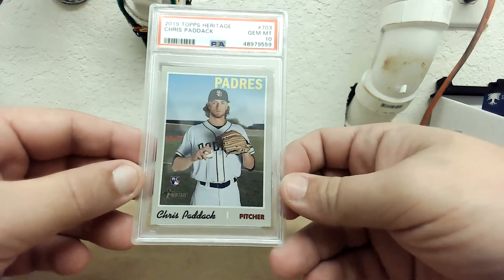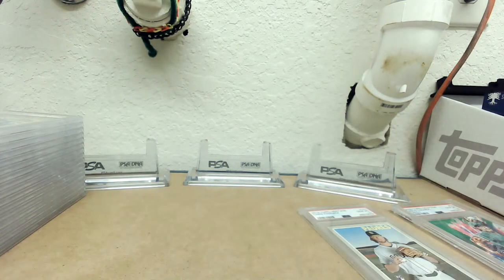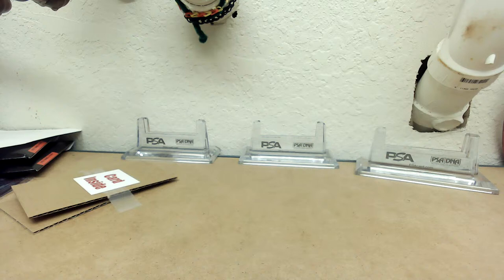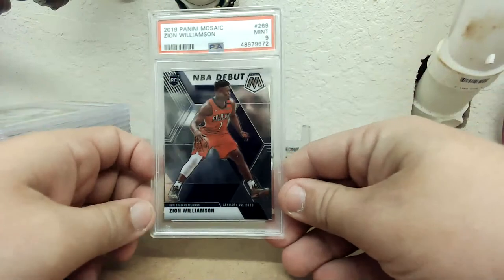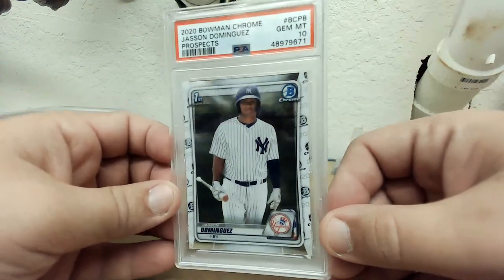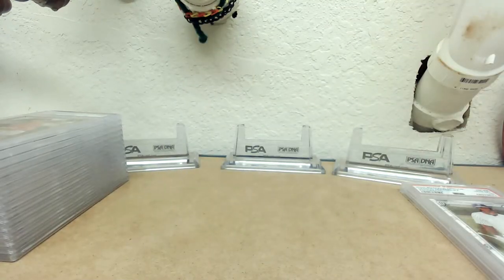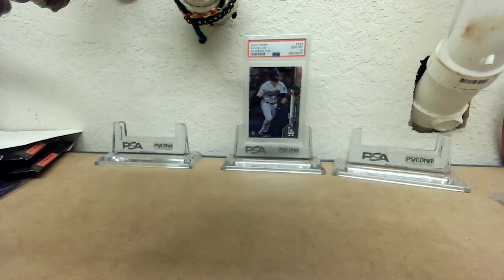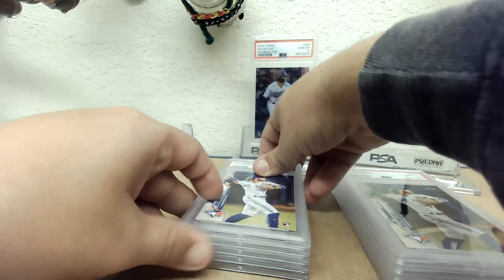Gargantuine 432 Card PSA Ultra Modern Reveal